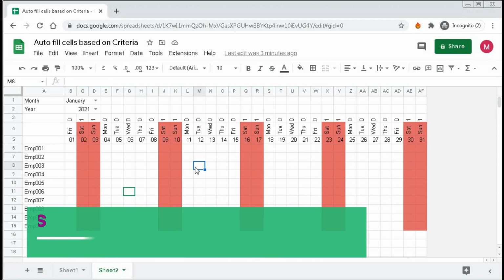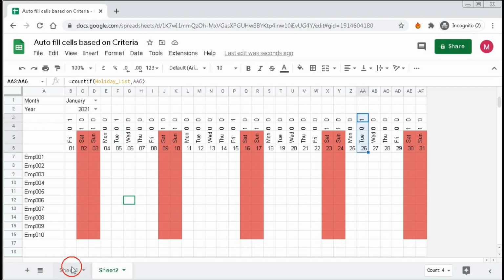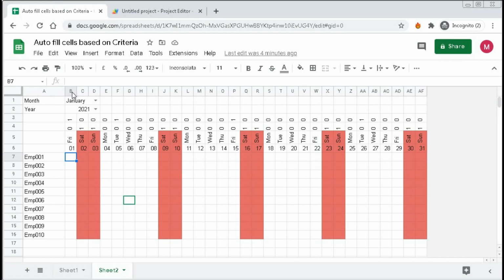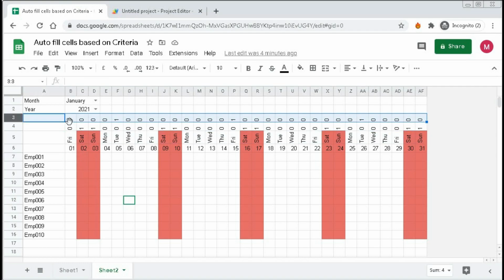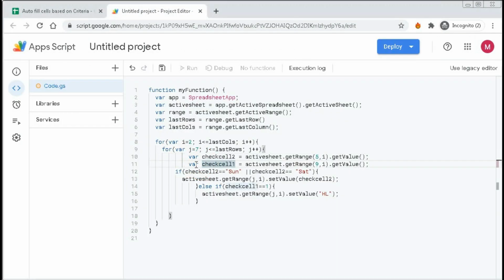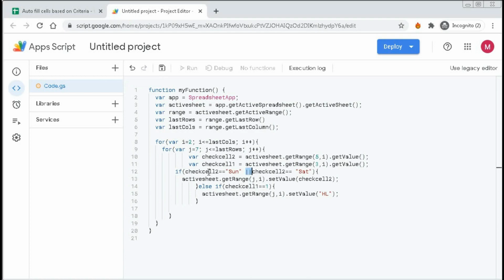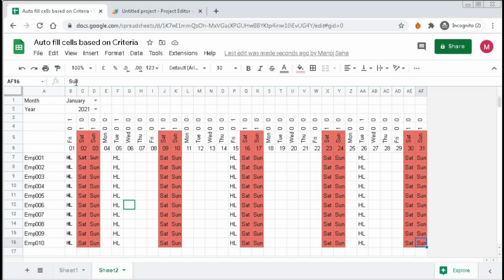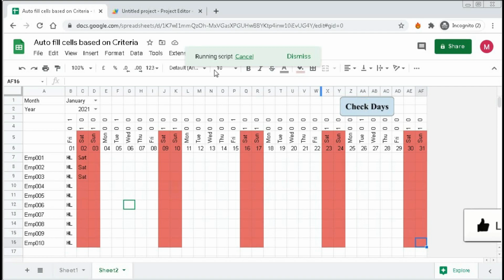#151-Google Sheet Tutorial: How Auto Populate Cells with App Script based on Criteria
Video:-151
In this video, you will learn how to populate cell values with app script based on multiple criteria in google sheet. Example used of attendance sheet where name of the weekends and holidays are automatically populated in their respective columns.
Ask for Tutorials:~
Fill out this form: